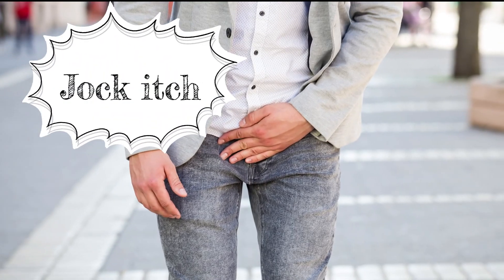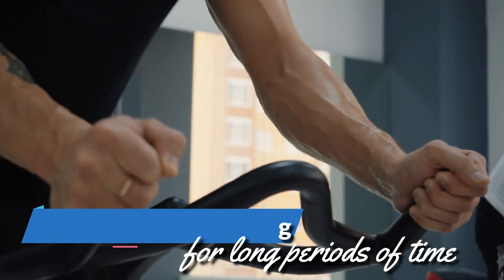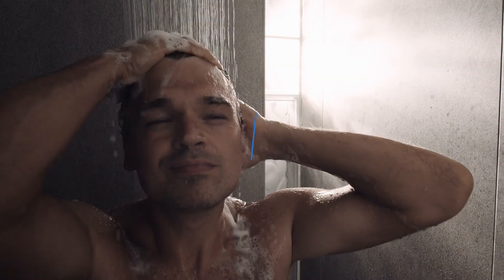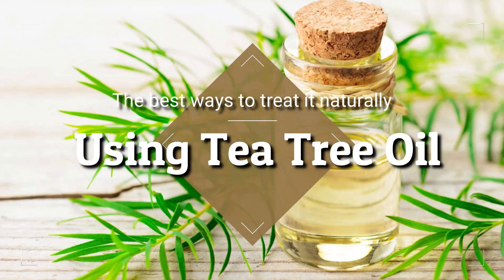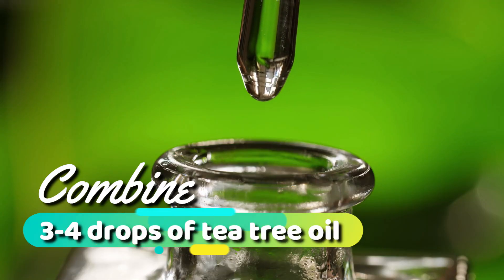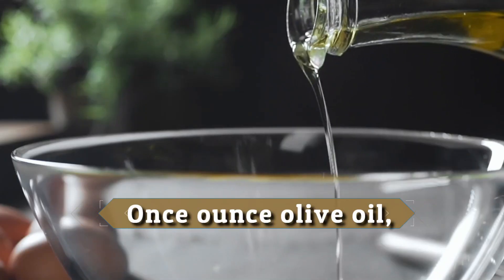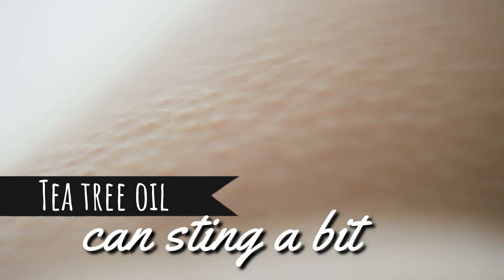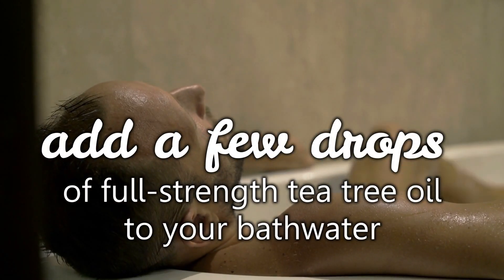How To Get Rid of Jock Itch With Tea Tree Oil | EFFECTIVE NATURAL TREATMENT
Jock itch causes an itching or a burning sensation in the groin area.

 It’s most common in athletes because they sweat more than the average person and often wear sweaty clothing for long periods of time. This can make for the perfect breeding ground for the bacteria that causes this frustrating fungal infection.
Luckily, getting rid of jock itch is simple. With proper hygiene and essential oils, the infection usually responds within a couple of weeks. Let’s look at one of the best ways to treat it naturally using tea tree oil.

Tea tree oil is great way to treat jock itch because it has powerful antifungal qualities and is a natural antiseptic and germicide that helps reduce itchiness and inflammation of the skin. Studies show that tea tree oil possesses antifungal properties that can naturally kill jock itch fungus.

To use Tea tree oil, combine three to four drops of tea tree oil with once ounce olive oil, almond oil or coconut oil and apply to the area twice daily. Allow it to soak into the skin. Tea tree oil can sting a bit, so make sure to dilute with the base oils first.  It may take a bit more time than conventional medicine but after a week or two it should clear up.
For added benefit, you can also add a few drops of full-strength tea tree oil to your bathwater or to your laundry detergent.
And I’m sure you’re going to enjoy this next video on How To treat jock itch with apple cider vinegar